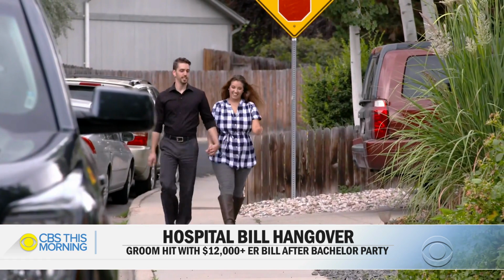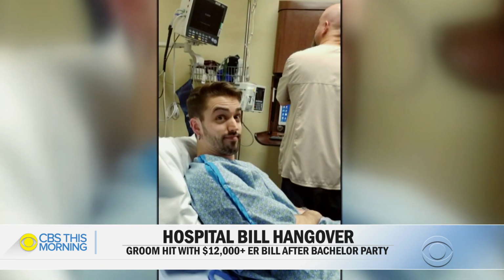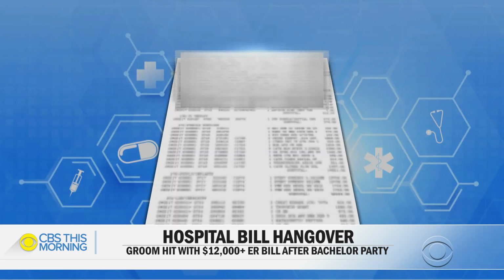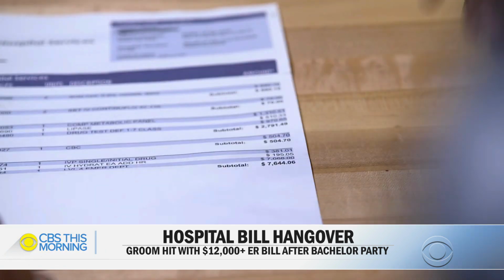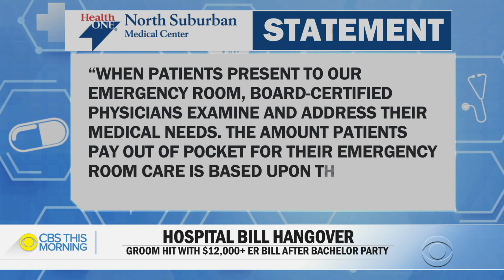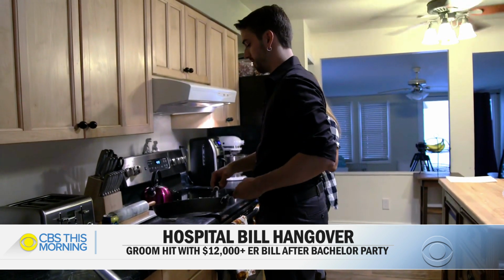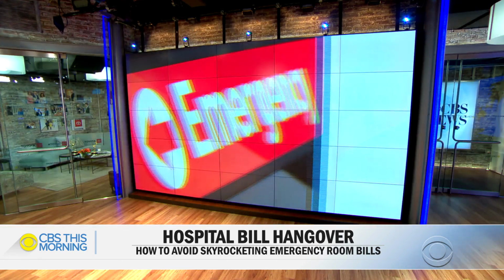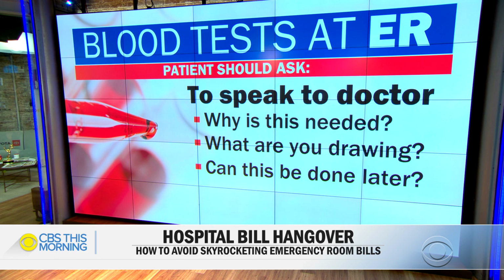How a bachelor party hangover cost a Colorado man $12,000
“CBS This Morning” has partnered with Kaiser Health News and NPR on their "Bill of the Month" series, which uncovers shocking medical bills. In this installment, we're looking at how emergency room fees are fueling rising health care costs. Between 2009 and 2016, ER charges nearly doubled. One Colorado man told CBS News he got hit with a huge medical bill after celebrating a bit too hard at his bachelor party.

Each weekday morning, "CBS This Morning" co-hosts Gayle King, Anthony Mason and Tony Dokoupil deliver two hours of original reporting, breaking news and top-level newsmaker interviews in an engaging and informative format that challenges the norm in network morning news programs. The broadcast has earned a prestigious Peabody Award, a Polk Award, four News & Documentary Emmys, three Daytime Emmys and the 2017 Edward R. Murrow Award for Best Newscast. The broadcast was also honored with an Alfred I. duPont-Columbia Award as part of CBS News division-wide coverage of the shootings at Sandy Hook Elementary School in Newtown, Connecticut. Check local listings for "CBS This Morning" broadcast times.